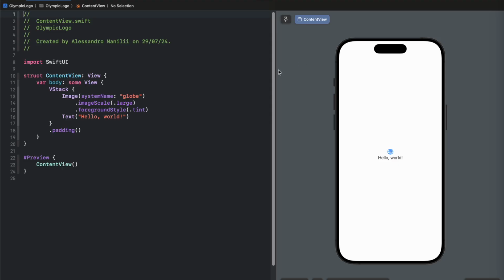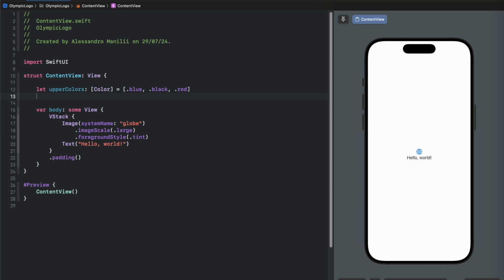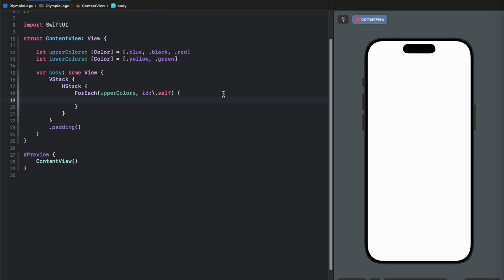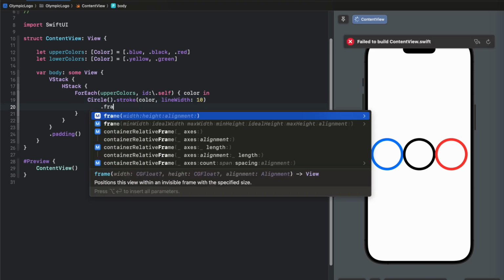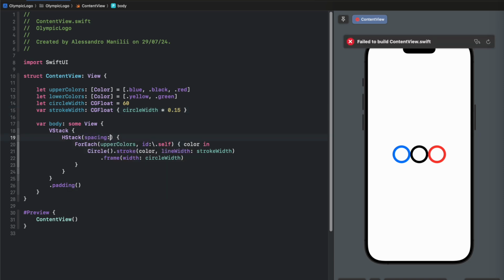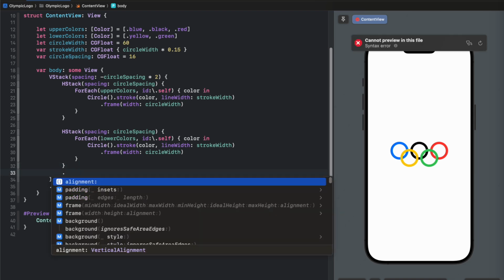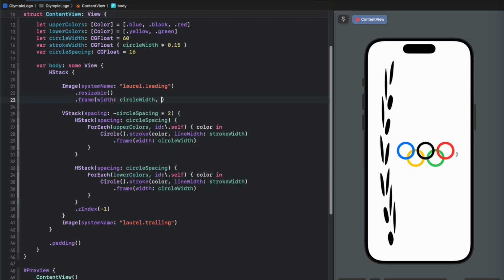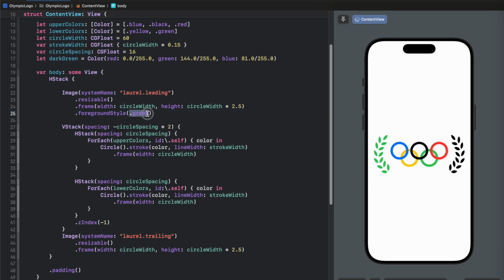Olympic Logo in SwiftUI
To celebrate this extraordinary event, I have recreated the famous Olympic logo using SwiftUI. The
Olympic logo, with its five interlocking rings, represents the union of the five continents of the world and
the spirit of friendship that characterizes the Olympic Games.